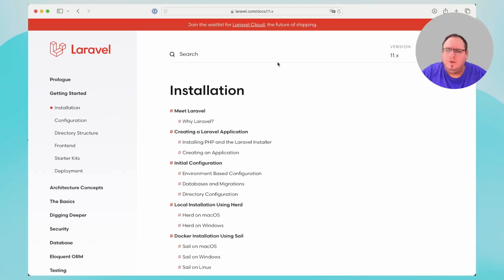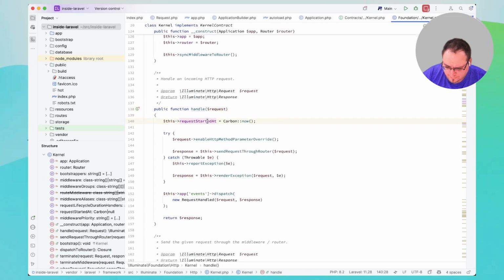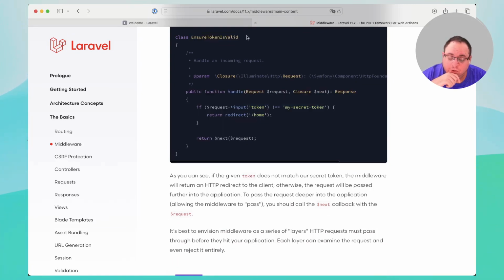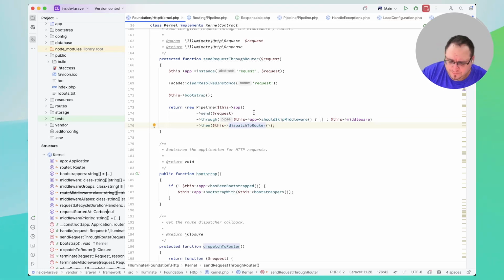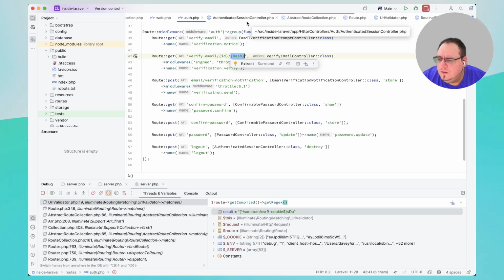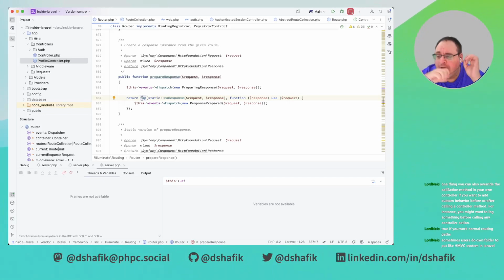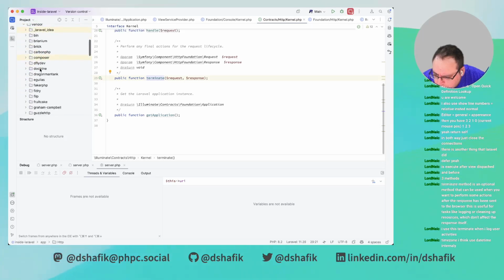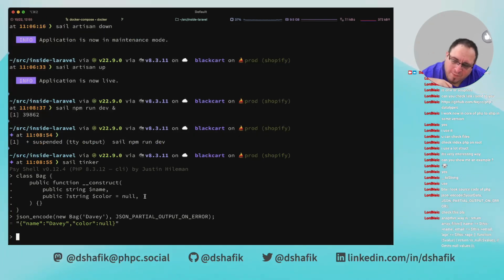Inside Laravel: Request Lifecycle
In this session we dive deep inside the Laravel request life cycle, from the public/index.php right through to middleware and beyond.